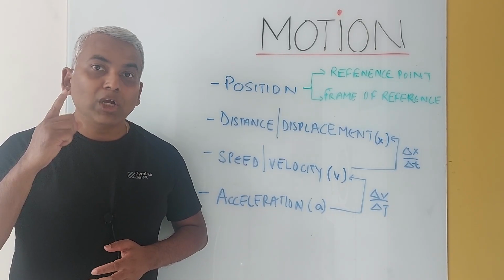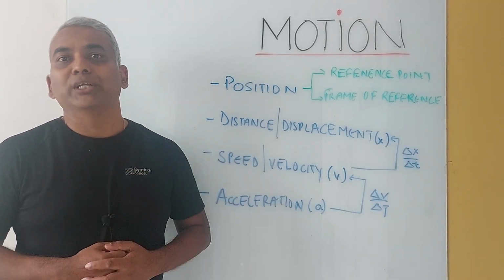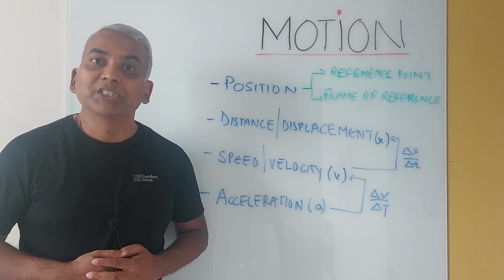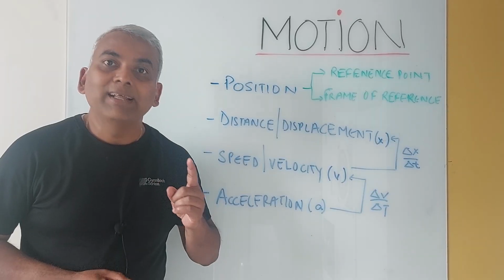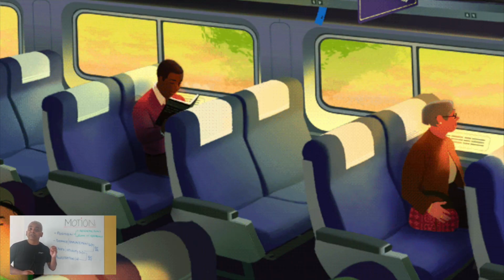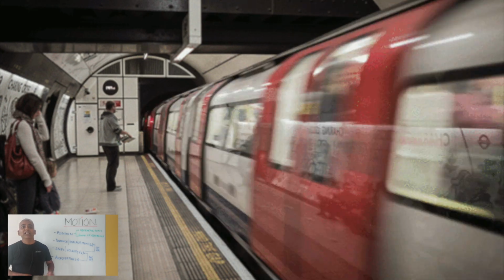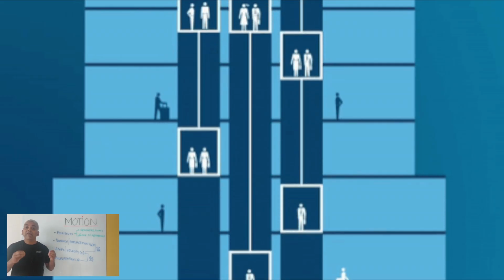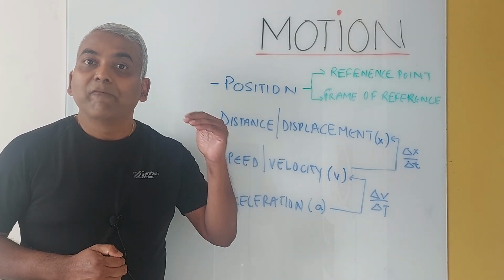Physics Class 9 - Chapter 7 - Motion (Position)